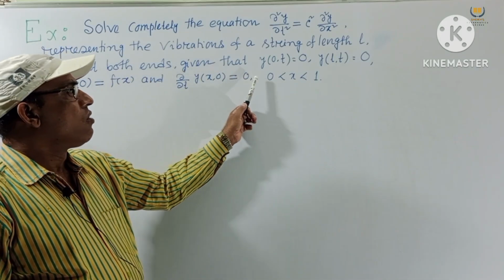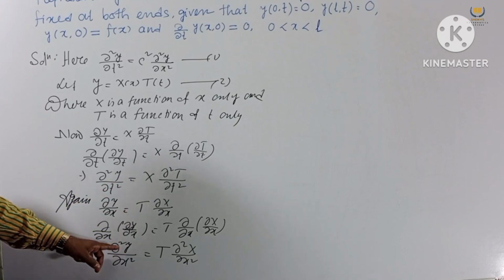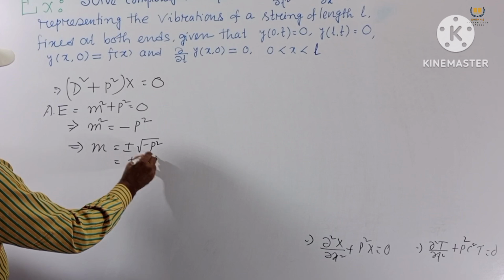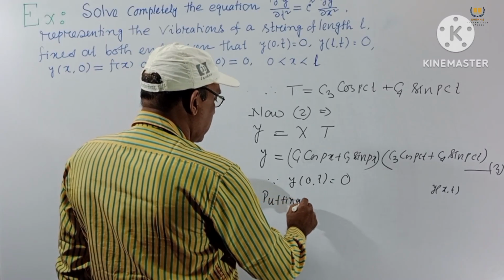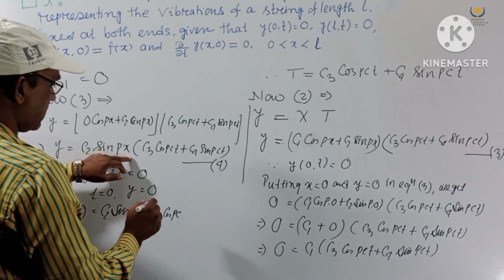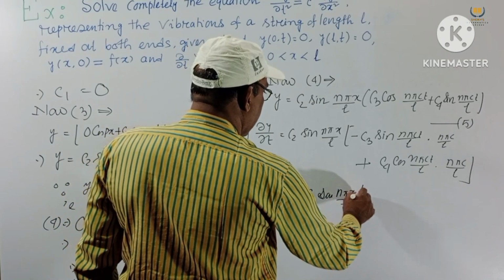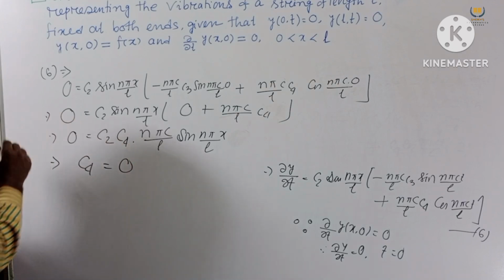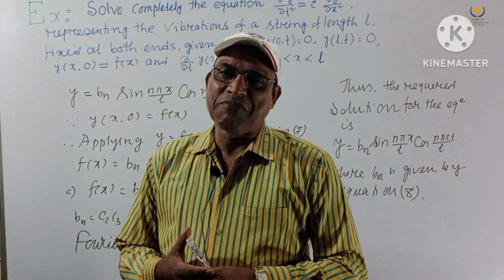Applications of Partial Differential Equations part -4 by Rahimuddin Sheikh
Applications of Partial Differential Equations
Ex: Solve completely the equation y_tt= c²y_xx
representing the vibration of a string of length l, fixed at both ends, given that y(0,t)=0, y(l,t)=0;
y(x, 0)=f(x) and y_t(x,0)=0,0 less than x less l